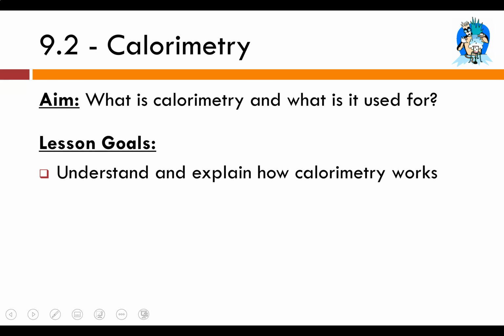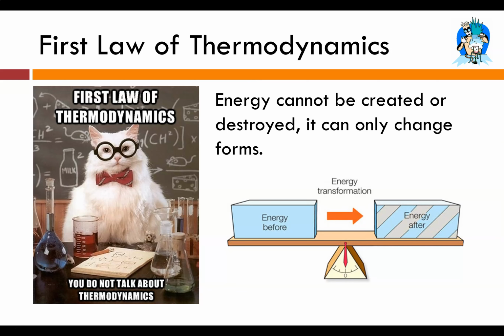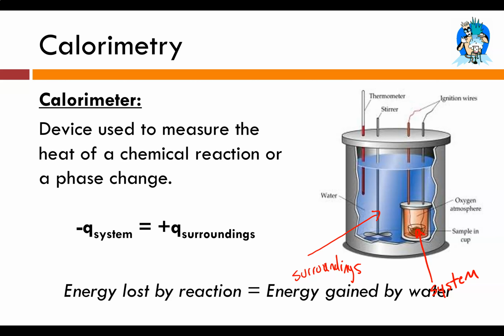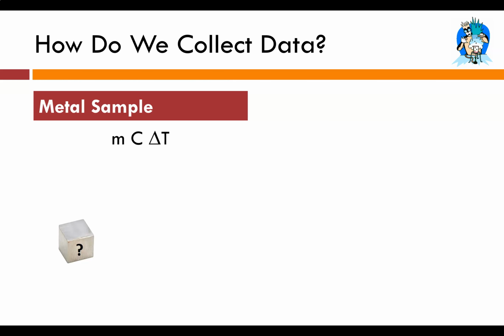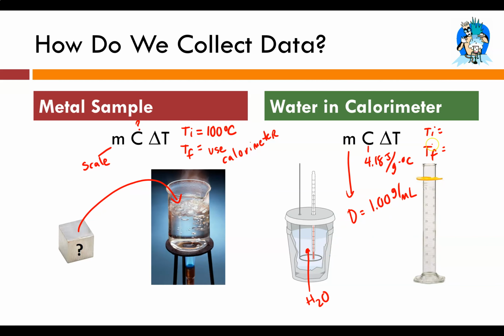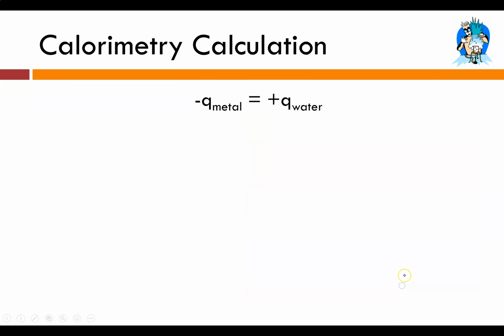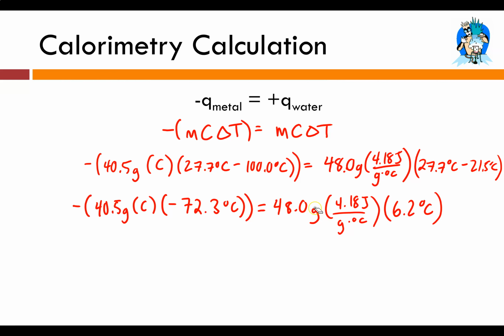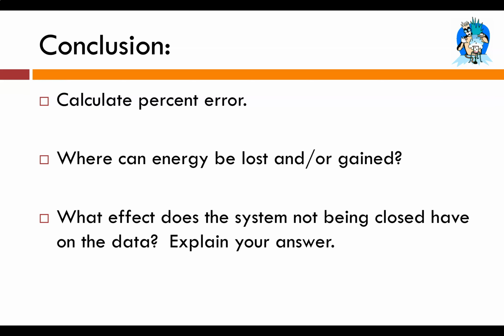9.2 - Calorimetry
In this video we will discuss how calorimetry works.  We will apply the formula q = mCDT from the previous lesson and the first law of thermodynamics to determine the identity of an unknown metal based on its specific heat value.